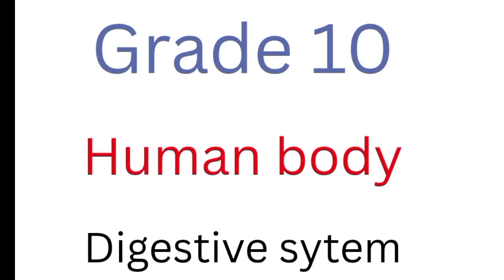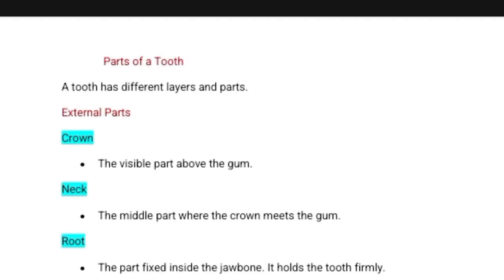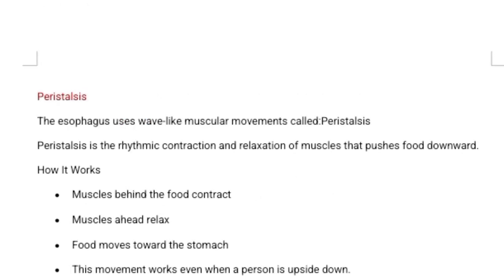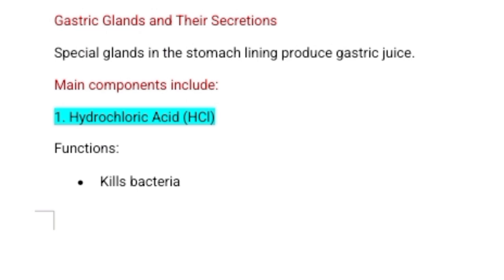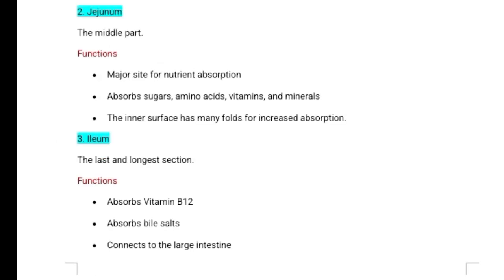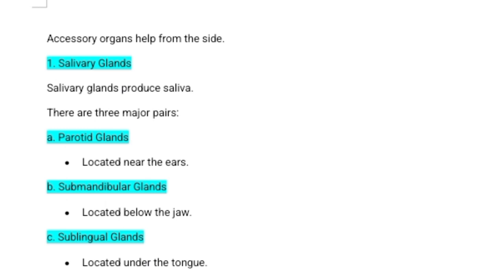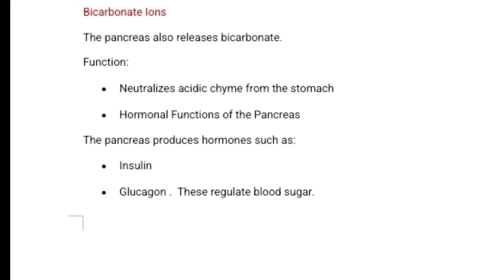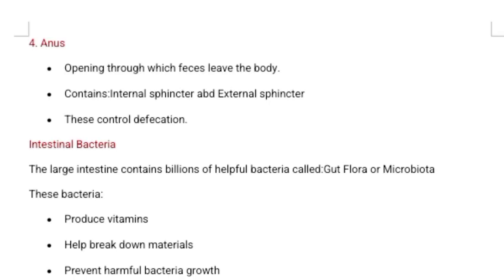Grade 10 Unit- 5 Human Biology